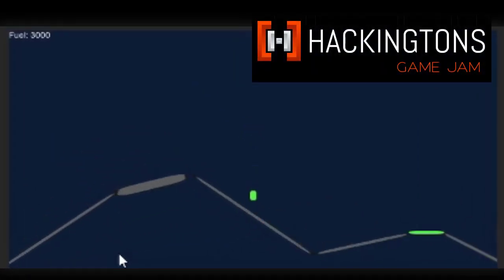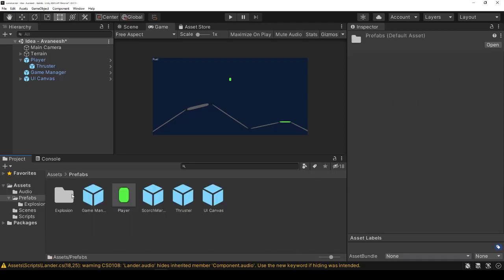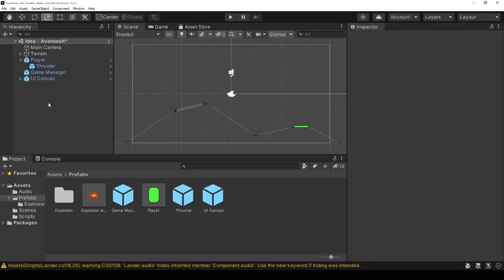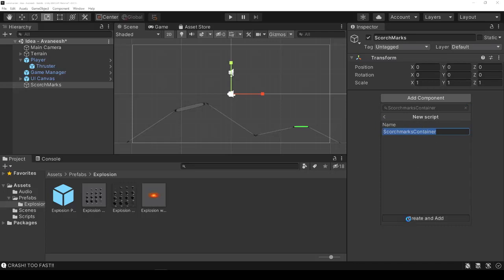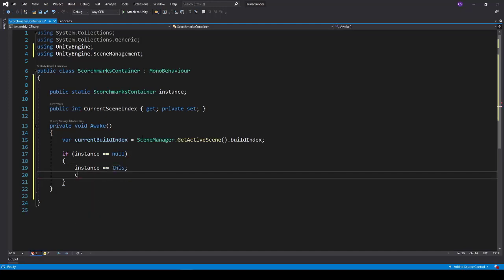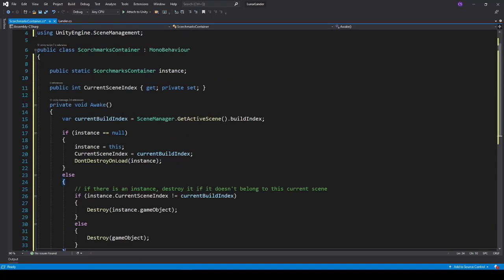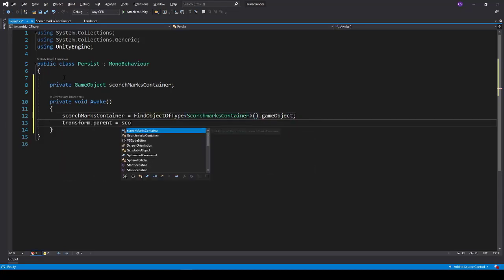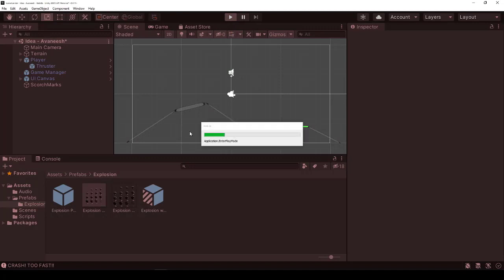Unity tutorial: How to crash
Teacher Christian teaches how to add particles to a Unity game.